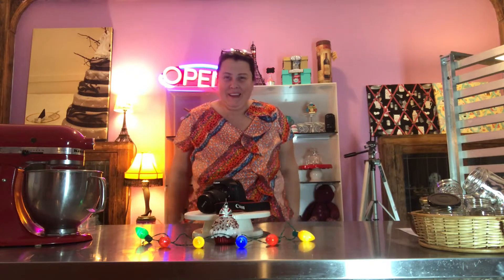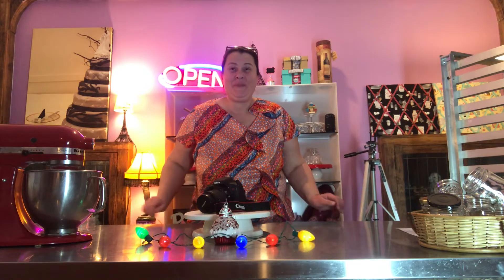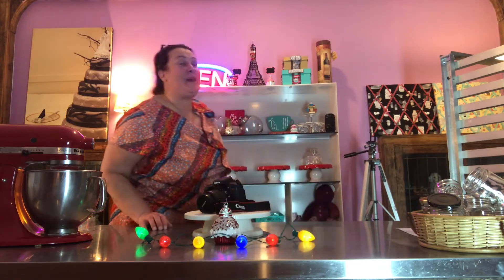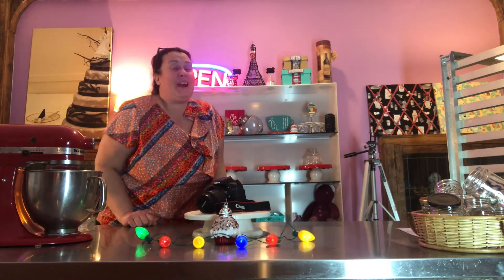New update on our NEW BAKING Studio